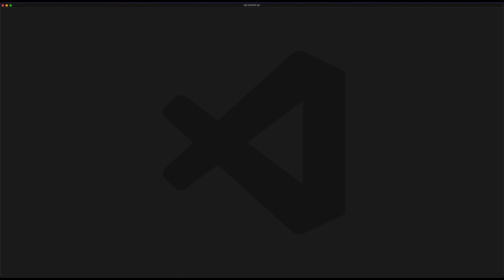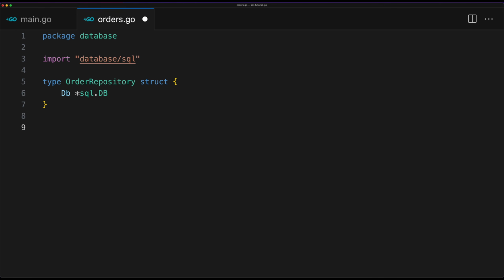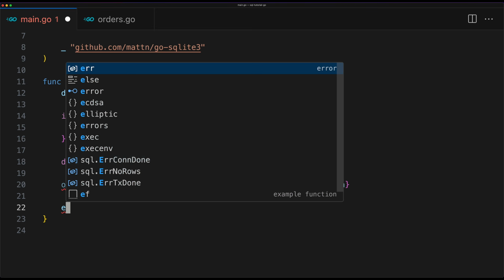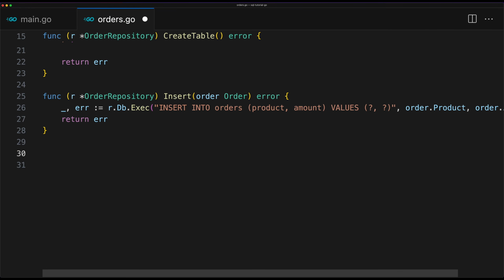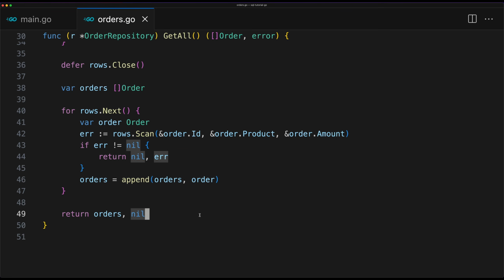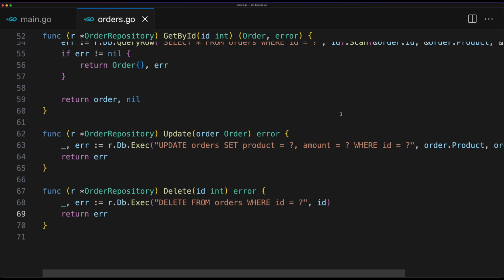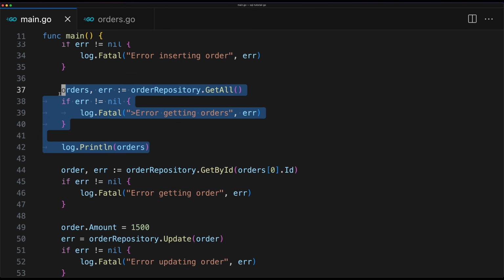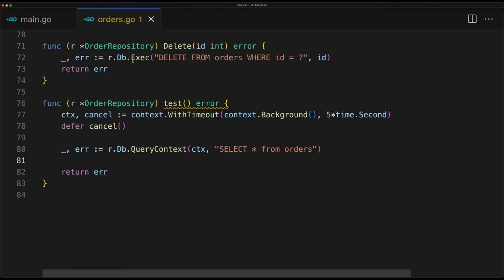How to Use SQL in Go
Learn how to use SQL in Go (Golang) using SQLite! This tutorial covers connecting to a database, writing queries, creating tables, CRUD operations, and handling context and timeouts. You will be using exec, query, and queryrow, scan methods.

🚀 Stop copy-pasting Go. Start mastering it

⏱️ Timestamps:
0:00 - Introduction
0:53 - Connecting to the Database
2:03 - Overview of Queries
2:18 - Create Orders Table
6:14 - View Database in GUI
6:47 - Creating Insert, Read, Update & Delete methods
13:58 - Running Queries
17:55 - Context & Timeouts
19:54 - Conclusion